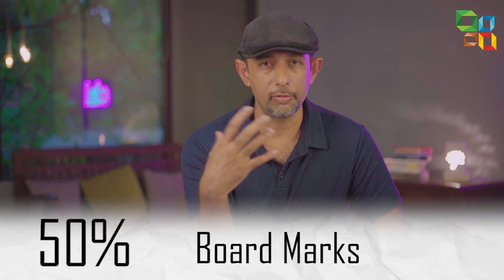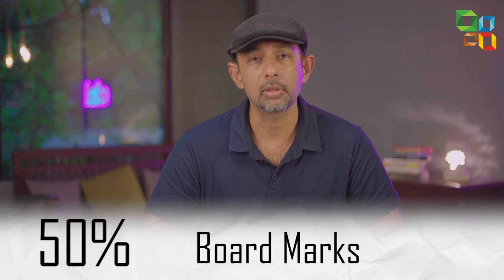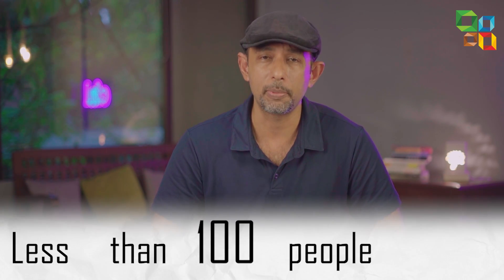How to Get a Good Rank in KCET 2022 ? Free KCET Mock Test & LIVE Paper Discussions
With KCET not far off, a large number of students might be curious to know 'How to Get a Good Rank in Karnataka CET?' The following are a couple of tips for students to excel in the KCET exam 2022.